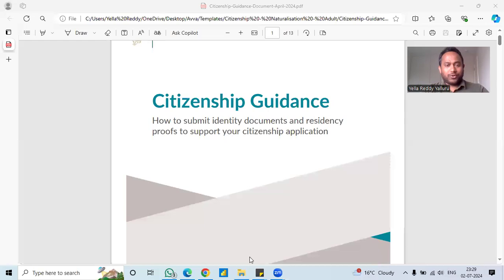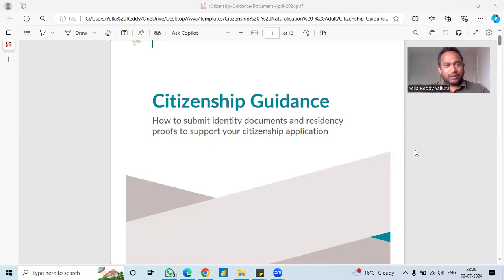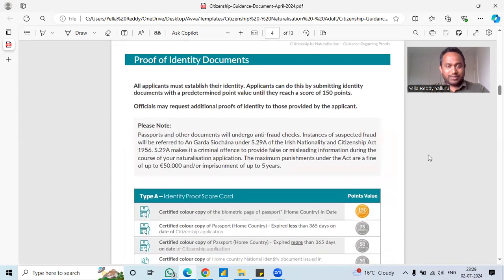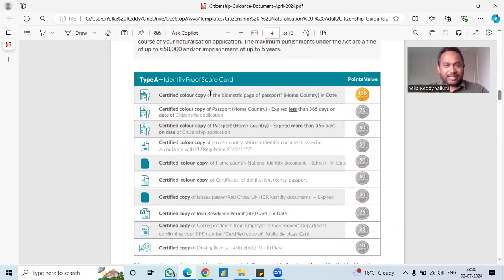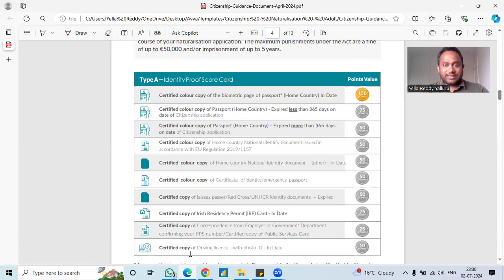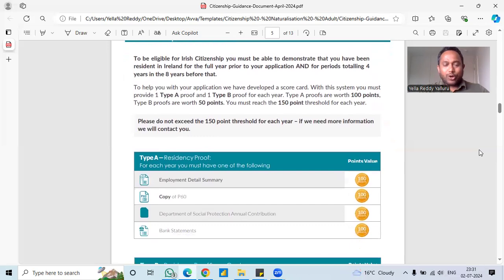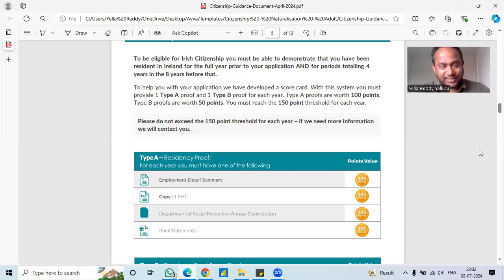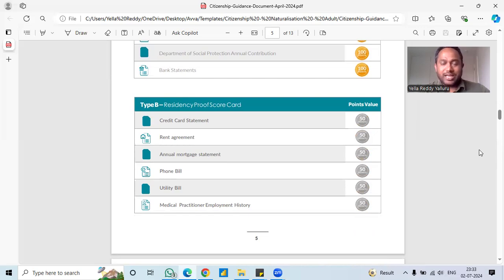All about residency points for Irish citizenship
This is Yella your friendly advisor in Ireland. In this video I talk about residency points for irish citizenship and also go over Government's guidance document.